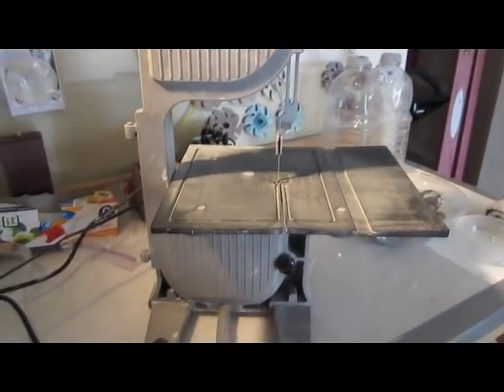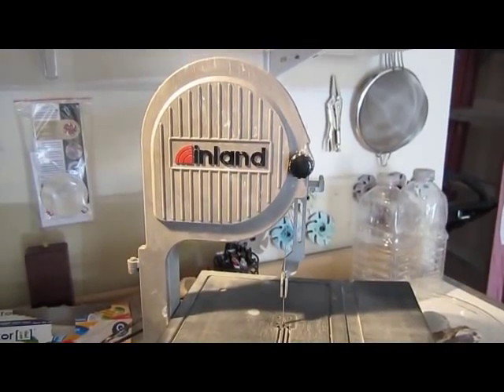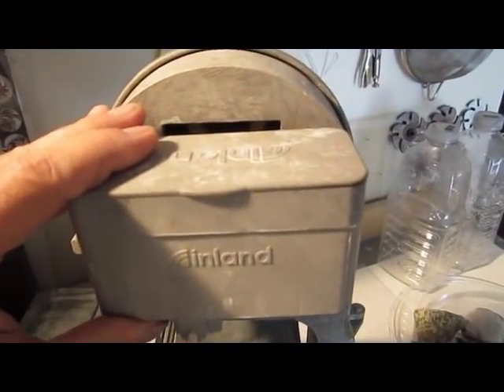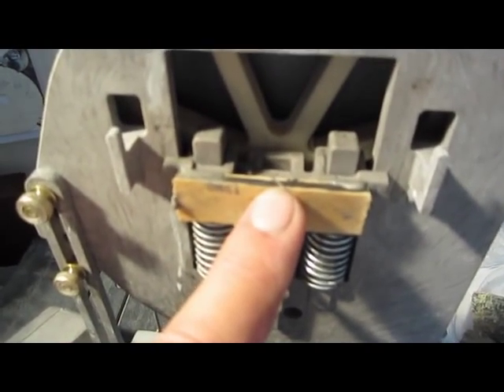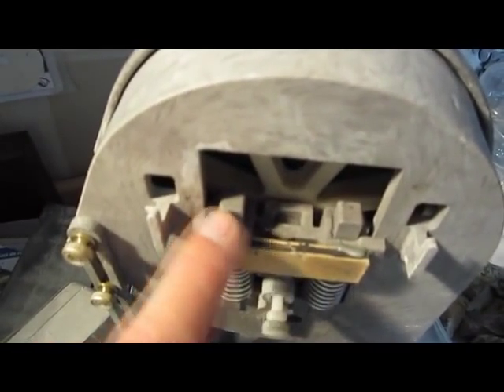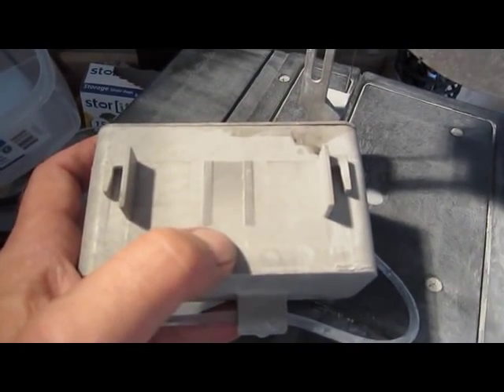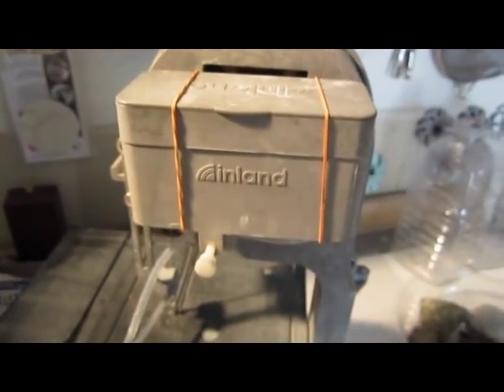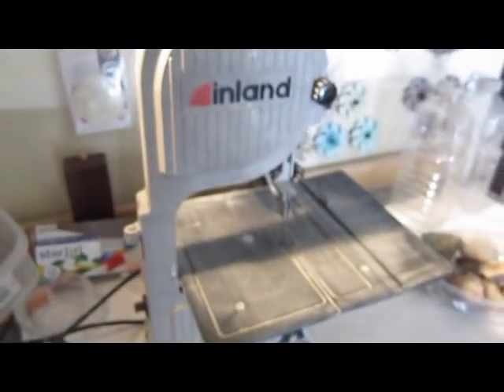Inland DB-100 Tips, Tricks & Fixes!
A nice saw, but it has some weak spots.